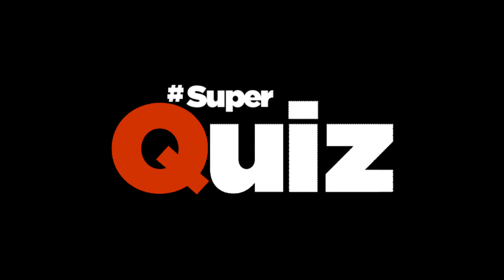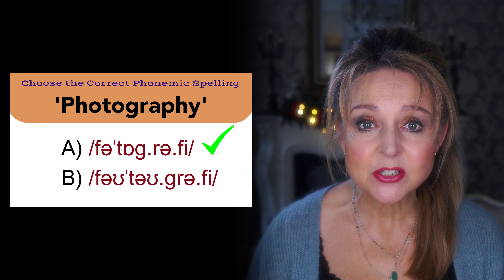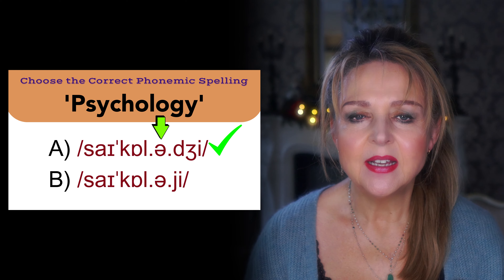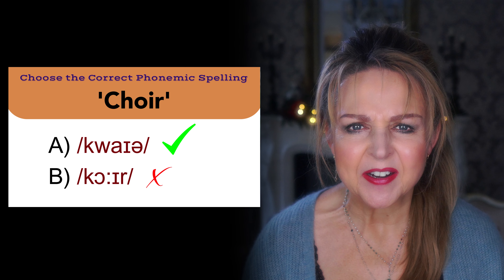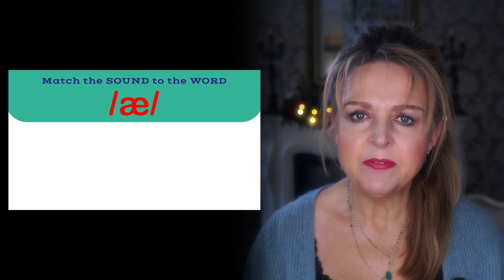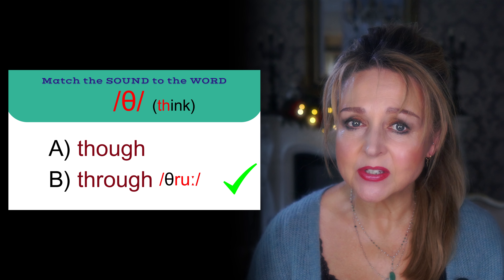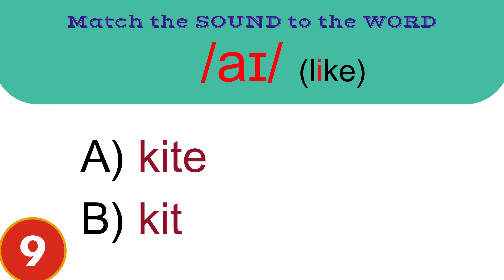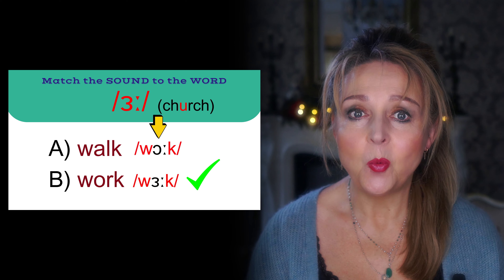Test Your IPA Phonetic Alphabet - 10 QUESTIONS - English Pronunciation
Improve  your English Pronunciation, Listening Skills and IPA Alphabet with this Quiz.👍
British English RP accent.

00:00 IPA Alphabet Quiz
00:12 Prize
00:36 Choose the Correct Phonemic Spelling
04:44 Match the Phoneme

WHAT ARE YOUR QUALIFICATIONS? - I am an advanced Cambridge DELTA & CELTA qualified English Teacher. I also trained in Speech & Drama at RADA (Royal Academy of Dramatic Arts) and LAMDA (London Academy of Music & Dramatic Arts).

I am also a featured author on Macmillan Dictionary's One Stop English

HOW WOULD YOU DESCRIBE YOURSELF IN 5 WORDS? - ‘Outwardly innocent, but inwardly knowing’.

WHERE IS THE MOST INTERESTING PLACE YOU'VE TAUGHT? - That would be a one-to-one in a young Italian man’s flat in southern Italy. When he invited me to teach him at his home, I stupidly thought that Mamma would be there cooking the lunch, but no, it was a bachelor pad and no sign of Mamma! I eventually left having learned more about Italian customs than he had learned English!

BEST TEACHING MOMENT? - One of my greatest achievement was when a couple of very naughty teenage Belgian students were sent here to England to learn English. They had been expelled from several schools in their own country and this was their last chance to prove themselves. After a few months of playing around in different levels, and coming close to being expelled again, they eventually ended up in my FCE class. Now they had two chances – respect their teacher and learn something or go back to Belgium. Well, they did go back to Belgium but not before they had passed their FCE! They became my two favourite students of all time. I love a challenge!

HOW MANY STUDENTS HAVE YOU TAUGHT? Over 10 thousand

WHAT'S YOUR MOST EMBARRASSING TEACHER MOMENT? - It happened during a DELTA observed lesson. One of my students happened to suffer from Tourette’s syndrome. Of course, I had no reason to worry, I had mentioned the fact in my lesson plan, and anyway, this student had never caused a problem before. However, today was different. Very different. Upon eliciting the required information from him – not wanting to leave him out – instead of answering the question in his usual fashion, he suddenly exhumed a torrent of swear words from somewhere deep within himself. After this cathartic experience he looked very pleased with himself but, unfortunately, this was not really the answer I was looking for. Everything went quiet, I looked over at the examiner who looked rather shocked. It certainly wasn’t your run-of-the-mill DELTA exam! BUT I passed!